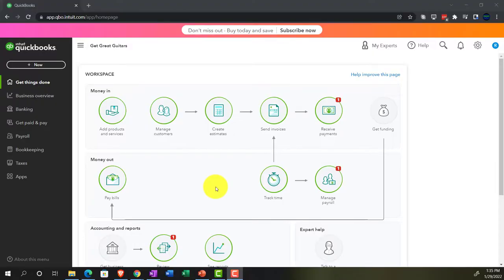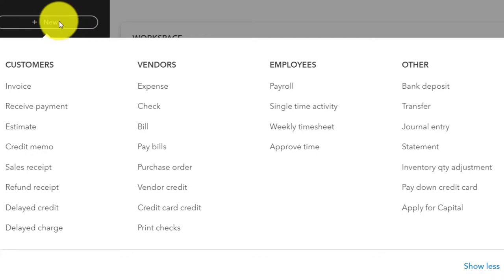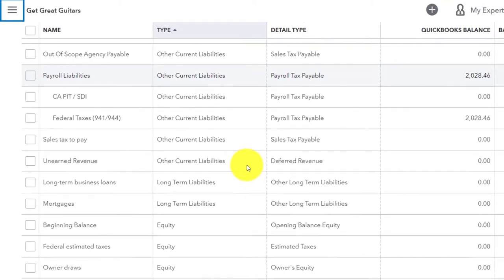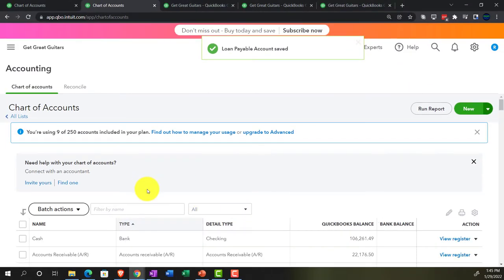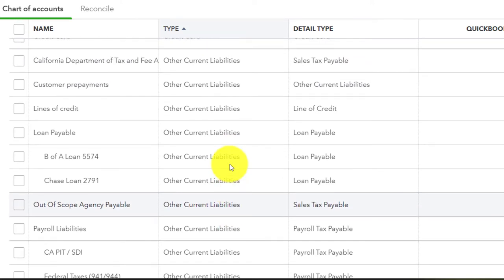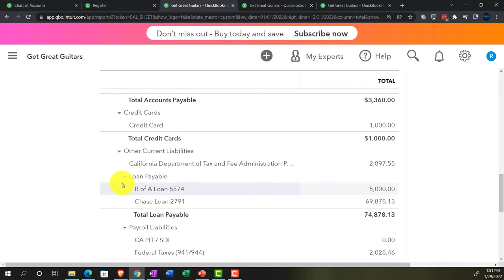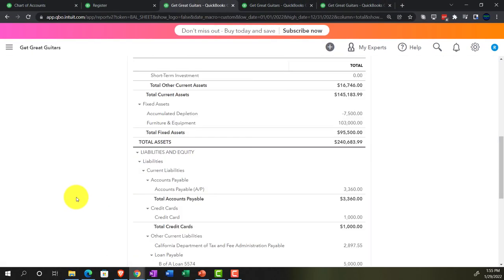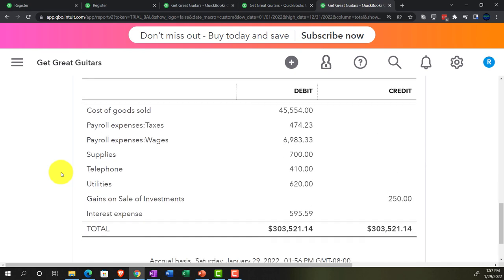Purchase and Finance Equipment 8360 QuickBooks Online 2022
Purchase and Finance Equipment